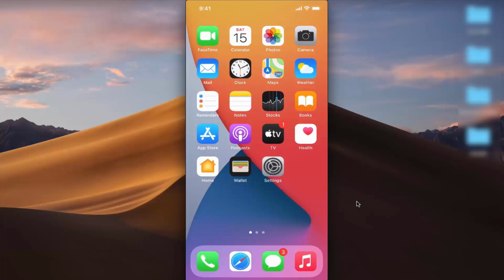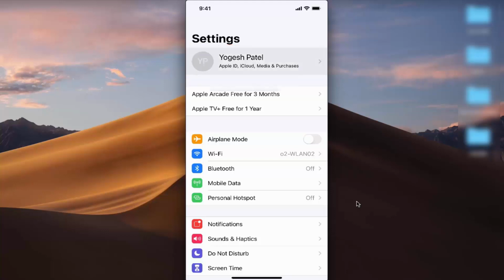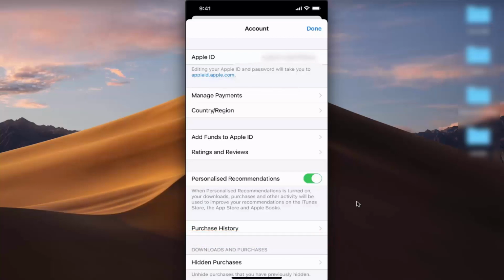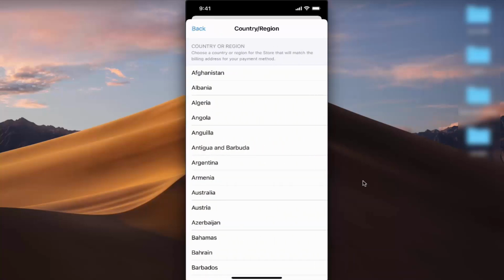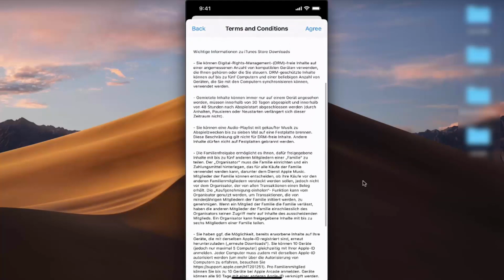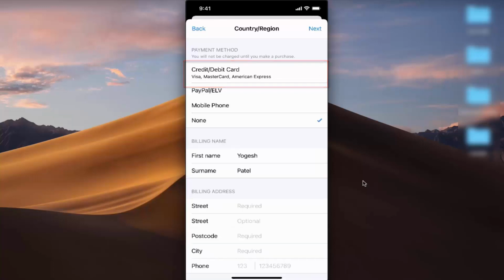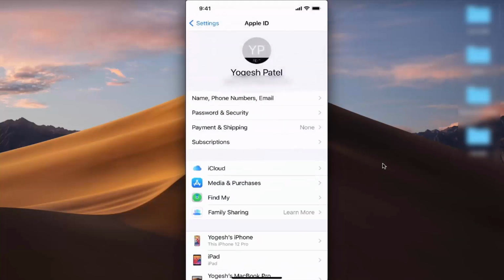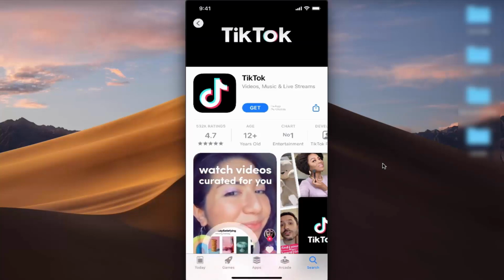How to Change Country/Region on iPhone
In this video we will see Change the wallpaper on your iPhone,  iPhone 12 Pro, iPhone 12 Pro Max, iPhone 12, iPhone 12 mini, and iPhone SE. So let us see How to Change iPhone Wallpaper Daily Using Shortcuts.

How To Set Up And Use Zoom On macOS.

How can I change the iOS App Store Country on my iPhone